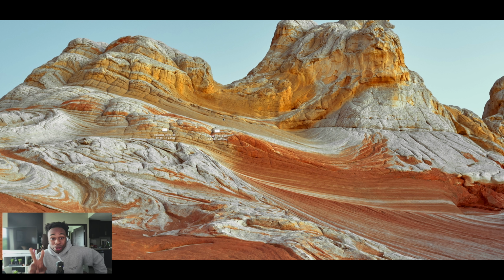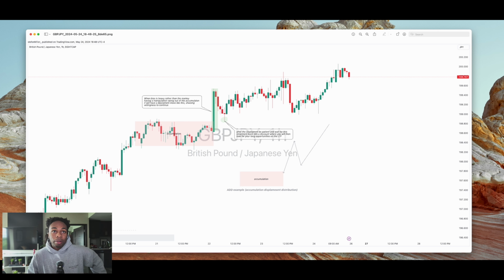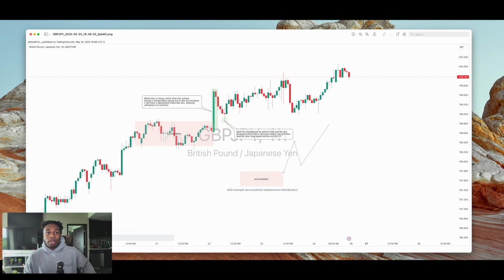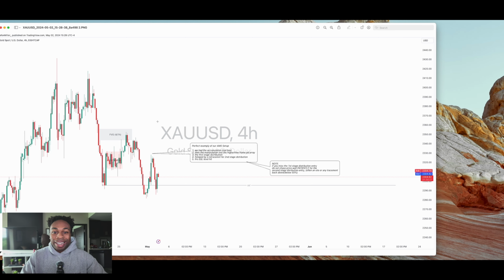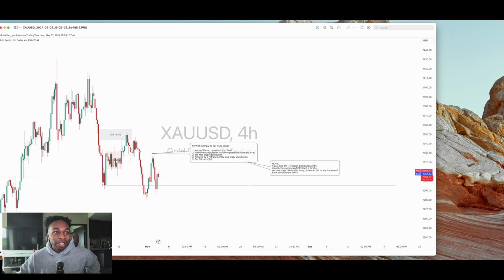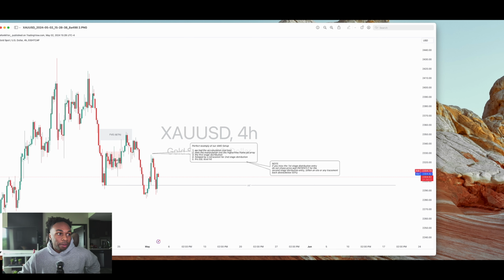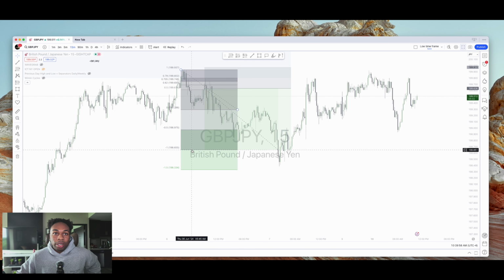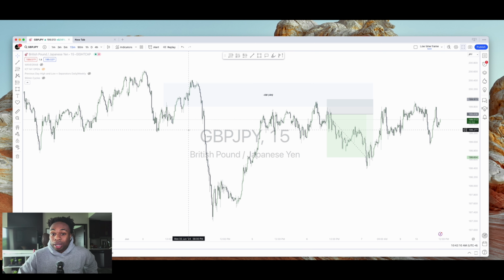BEST Price action trading strategy!!